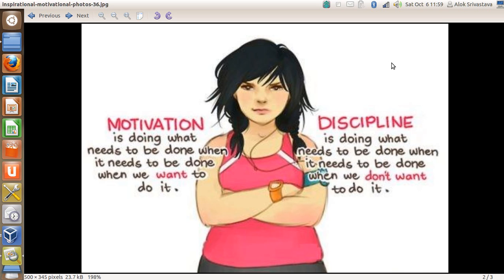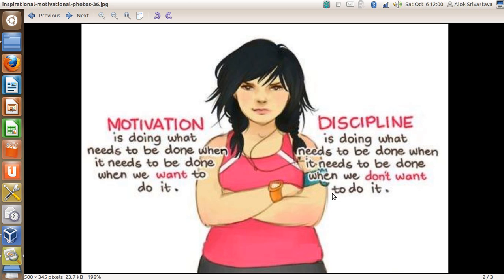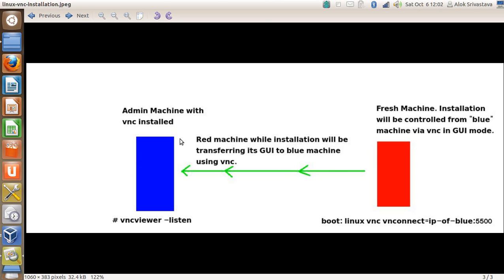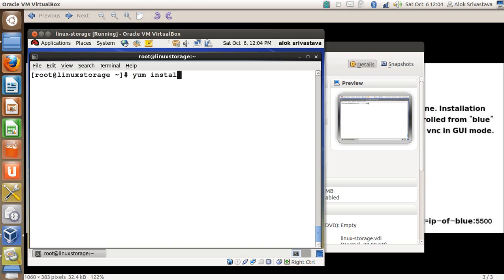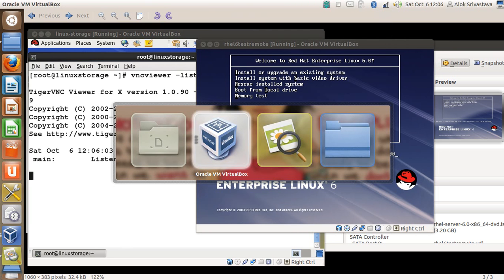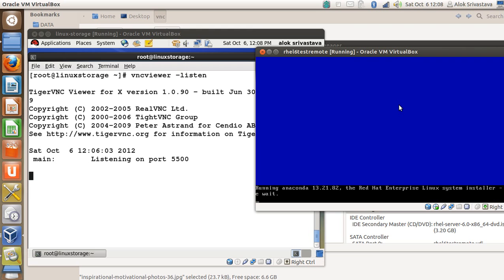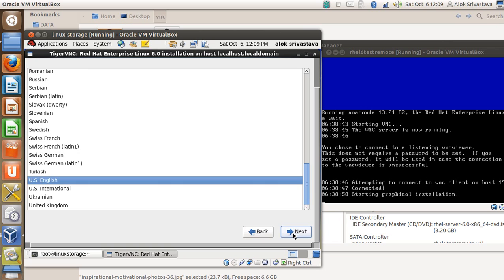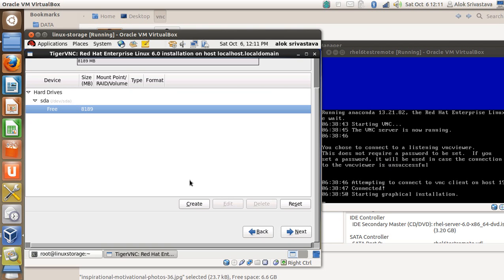Installing Linux Remotely in GUI using VNC Tutorials Online at Networknuts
RHCE Training video. Shows how to install Red Hat Linux Servers remotely using the vnc connection. This video also shows how vnc allows you to use GUI for the installation. Gives you the additional skills beyond the RHCE Training. A must for every Linux Administrator.

Connect to Network NUTS Facebook Page for daily tips, tricks.

Stay updated with Network NUTS wordpress blog.